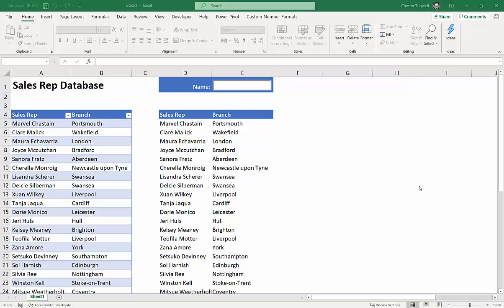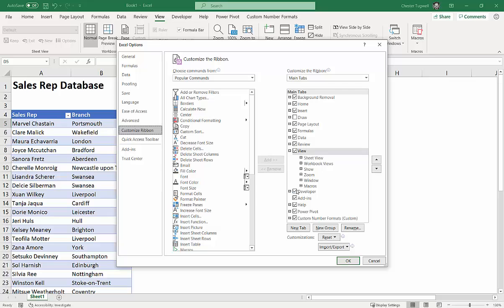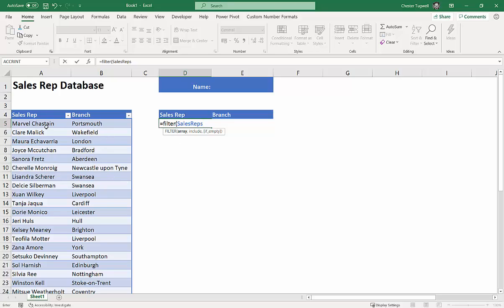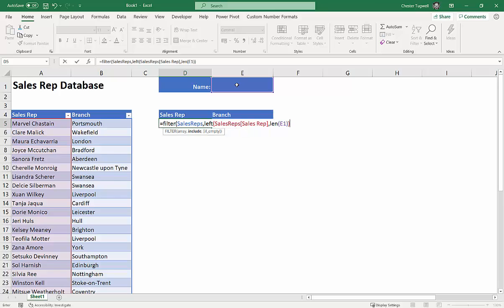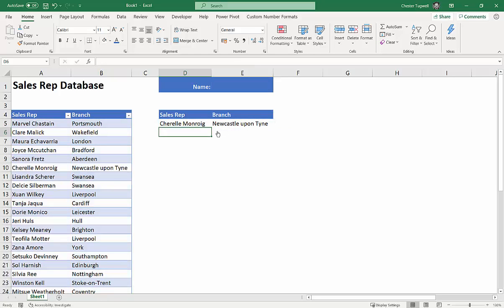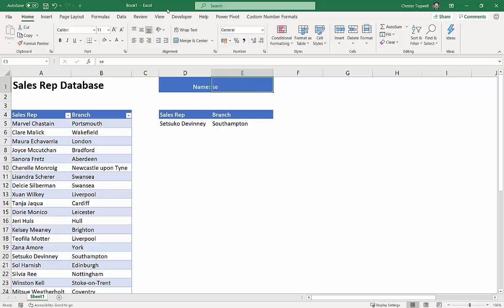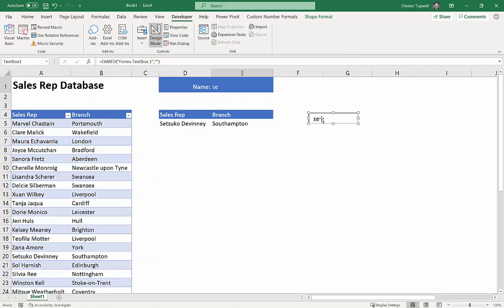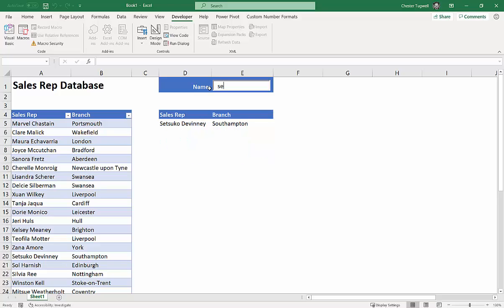Create FILTER AS YOU TYPE Search Box in Excel 365 - No VBA Required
📽️This video demonstrates how to create a search box in Excel that filters data as you type.  The search box uses the FILTER function which is available in Excel 365.